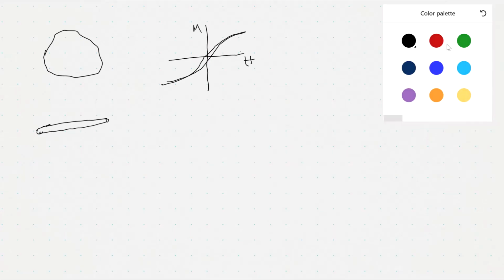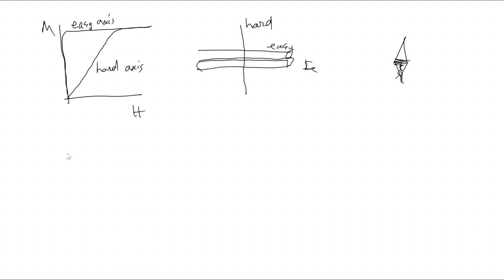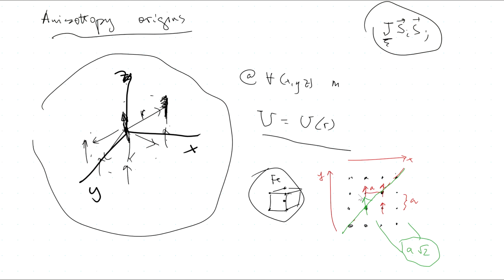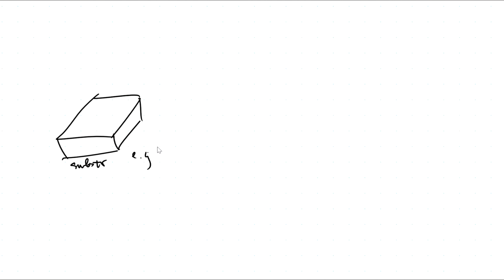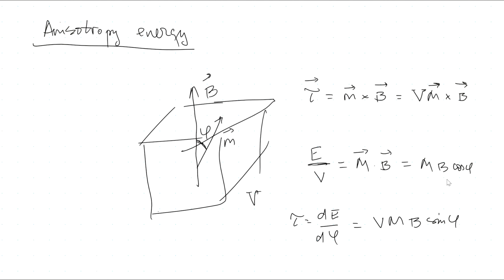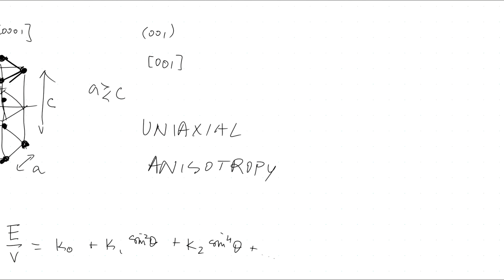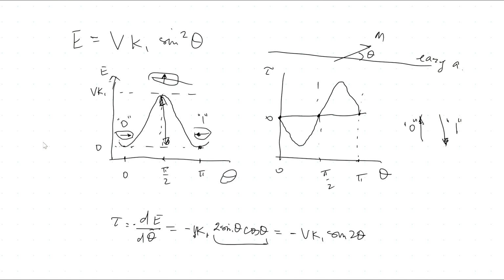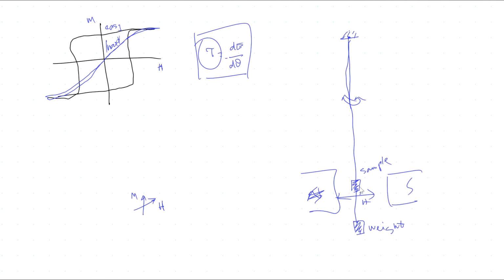L1.2 Anisotropy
Introduction to Magnetism and Magnetic Materials
Undergraduate overview course
PHYS4720 @ Georgia State University
Dr. Alexander Kozhanov